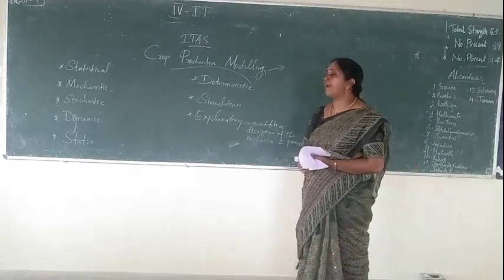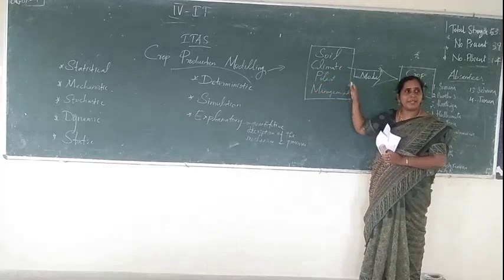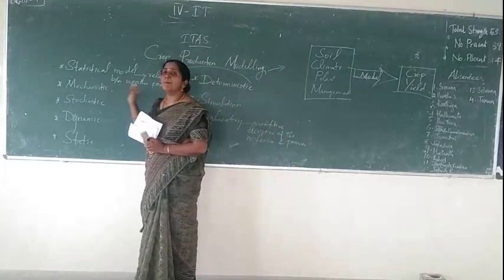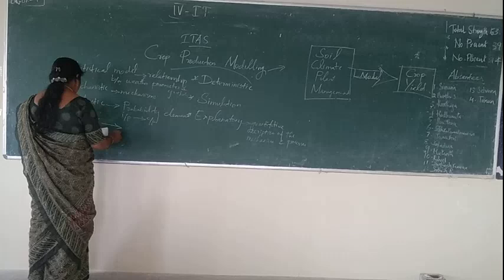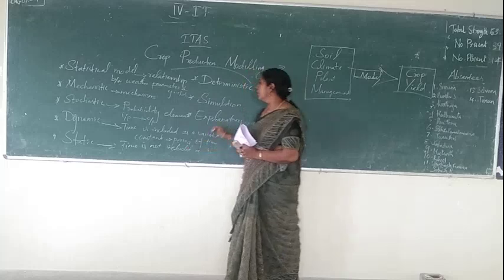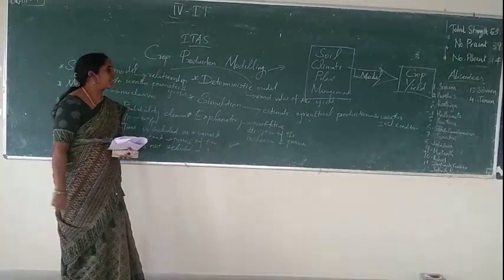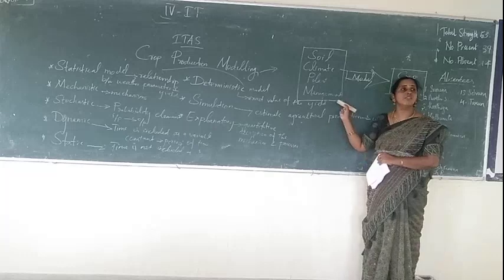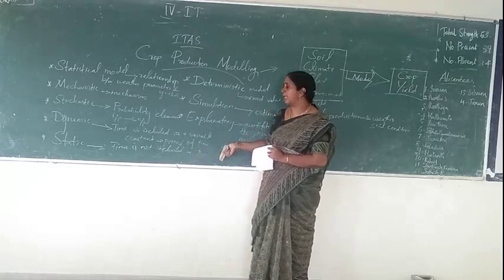IV IT IT in Agricultural System UNIT 1 Crop Production Modelling 02 07 24